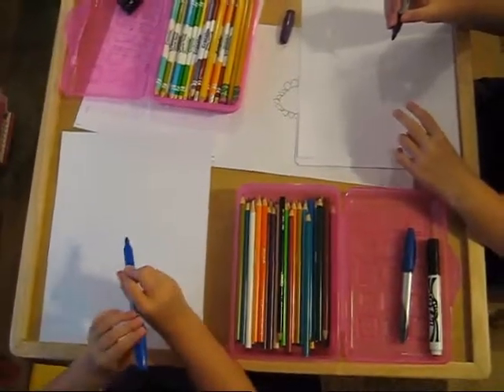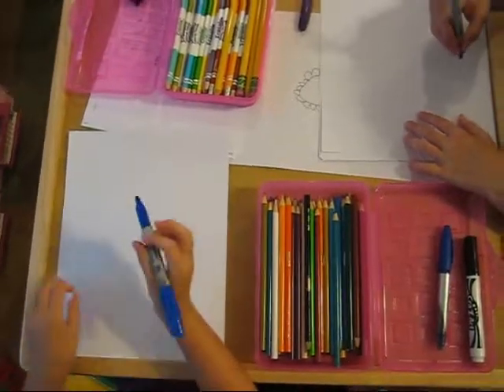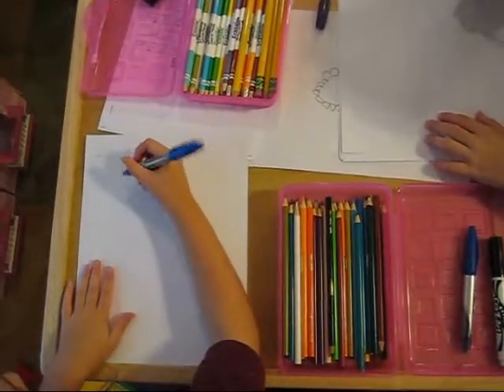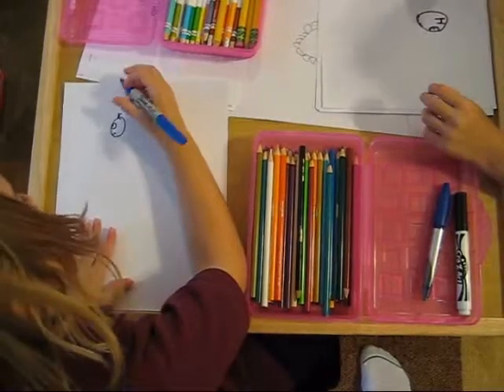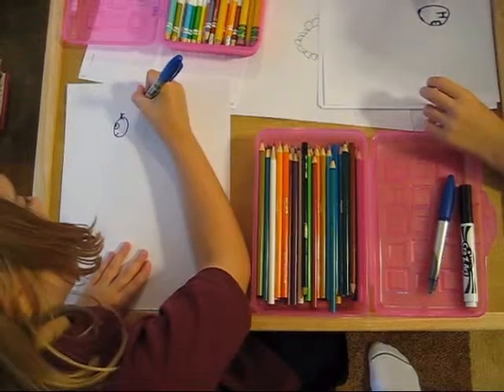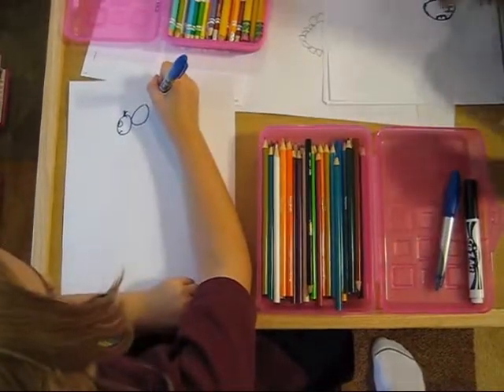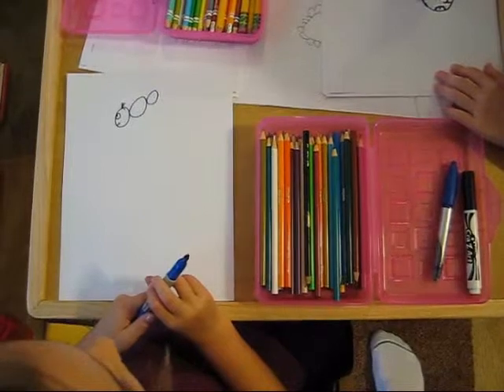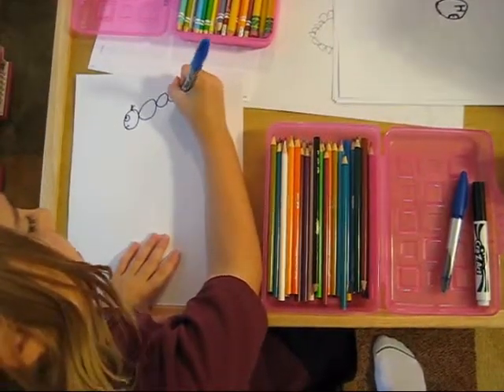How to draw a caterpillar